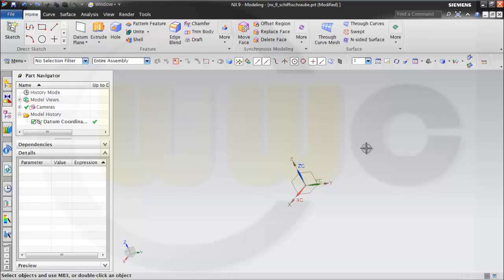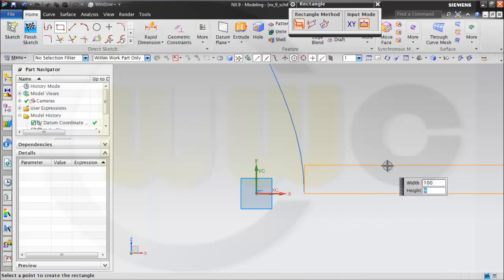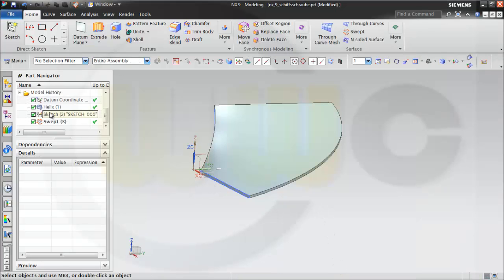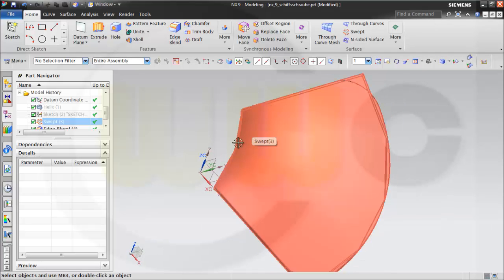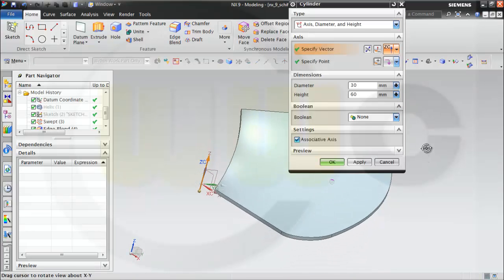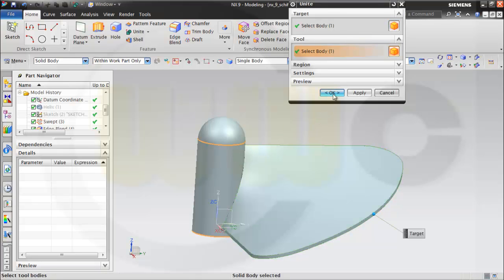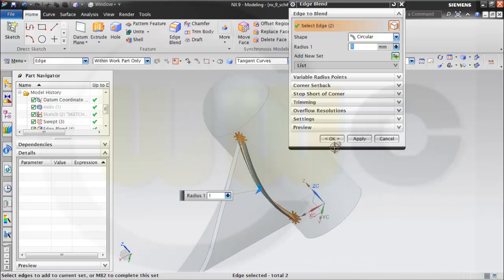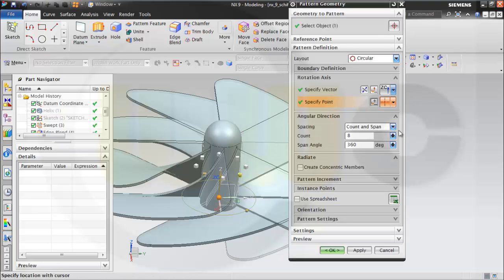9.5 Schiffsschraube - Siemens NX 9 Training - Swept - Sweep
Once again a helix, a sweep/swept and a circular pattern do the trick.